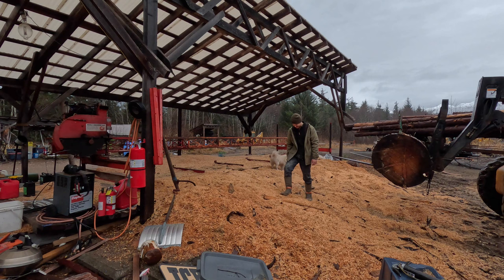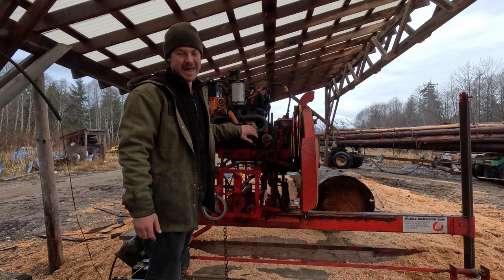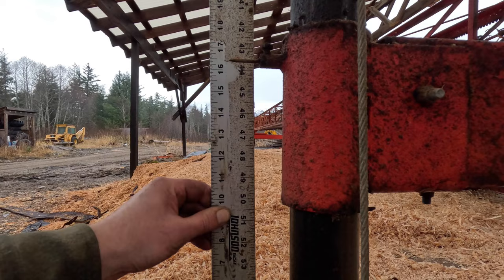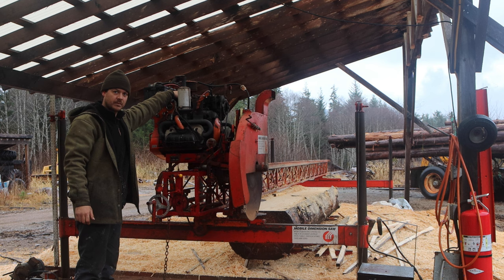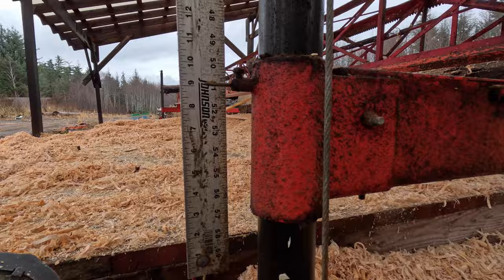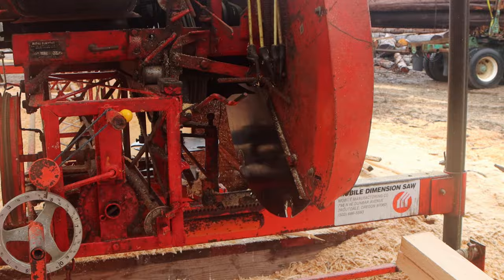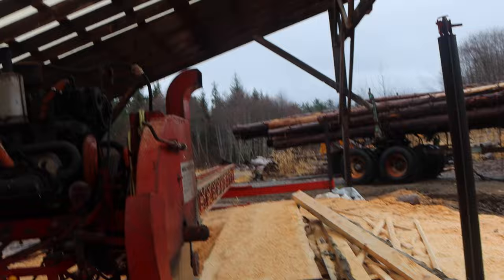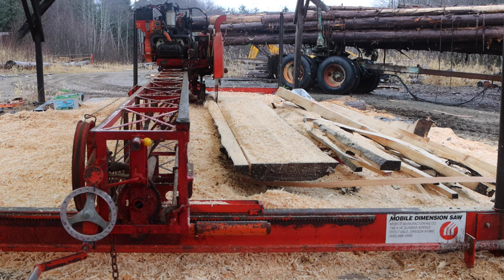How to Operate a Mobile Dimension Sawmill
In This Video I do a How To Operate a Mobile Dimension Sawmill -

Be Careful - and I sure hope you find something in this video to help you on your journey .

Wonderful Day Sawmilling with My Dad Video -

Solo Day Fall Logging - 1964 Kenworth Self Loader Log Truck Video

Sterling C Chew
Second Growth Homes LLC